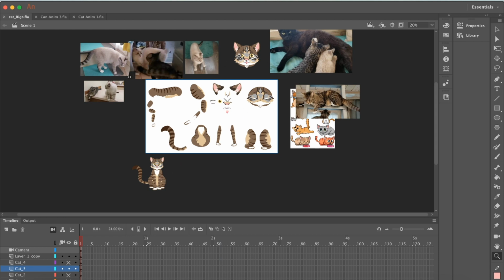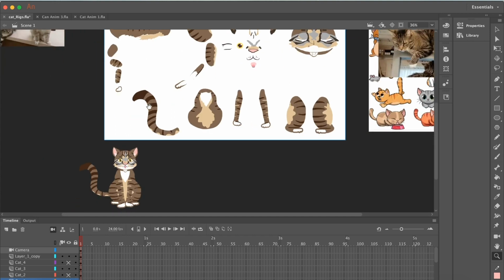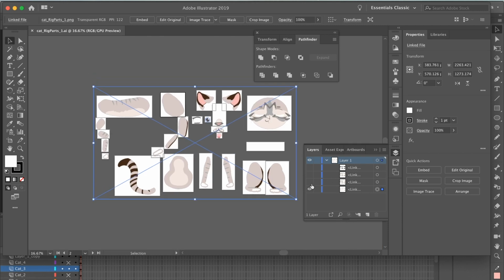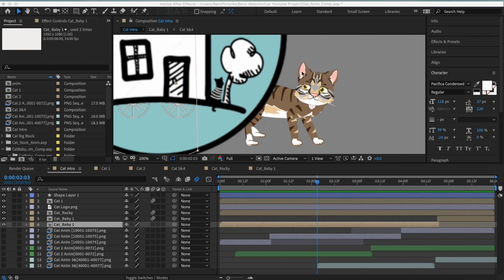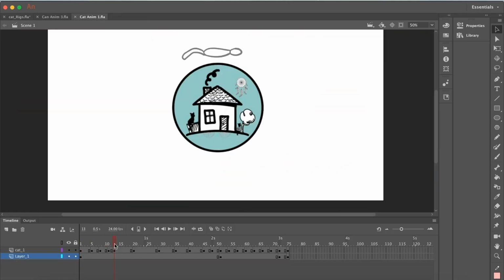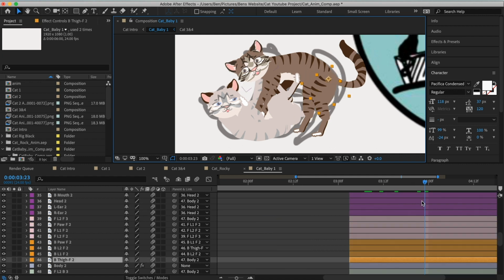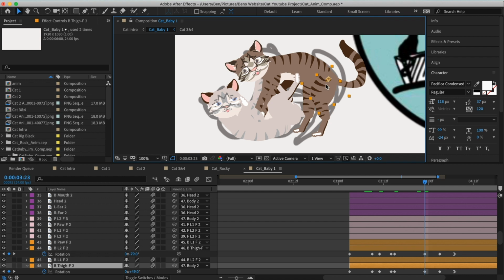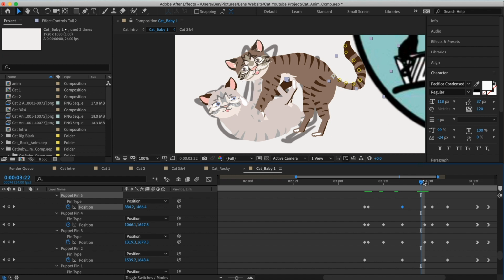YouTube Intro Animation, Behind the Scenes: How Blueboot Media Animated 2D Cats in After Effects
Watch a recent animation done for a client, then go behind the scenes with Blueboot Media's Ben Elio to see how the Youtube animated intro was created. You'll see how the animation progressed from early designs and rough animation, to rigging and finally ending with a finished puppet style animation in After Effects.